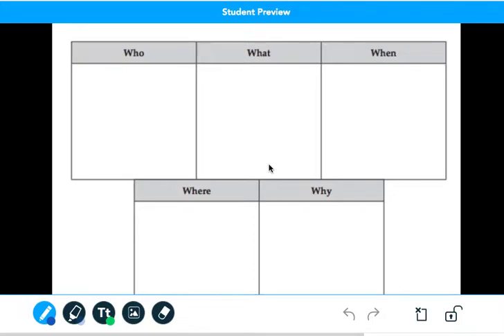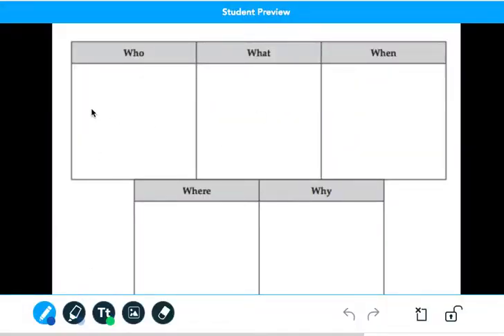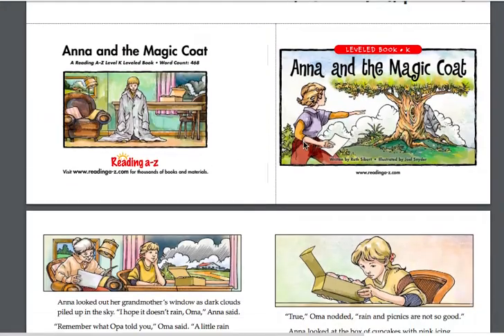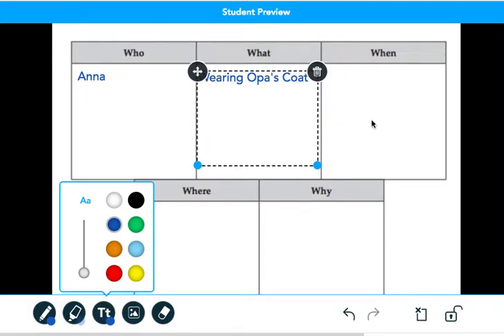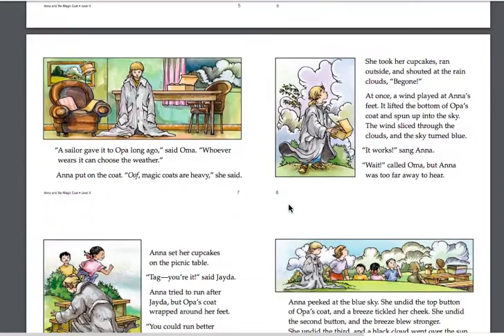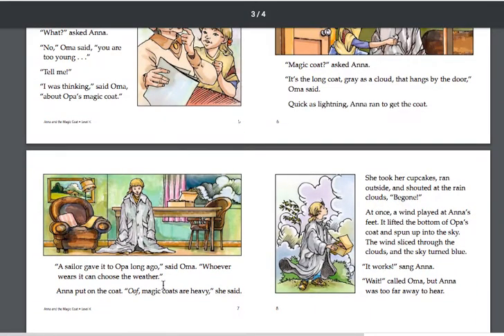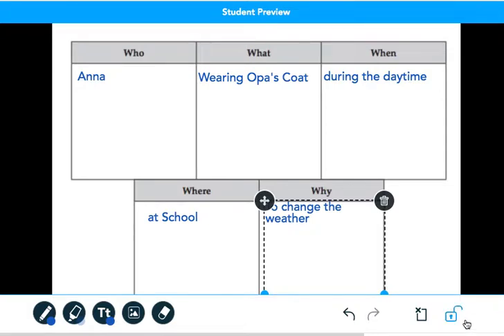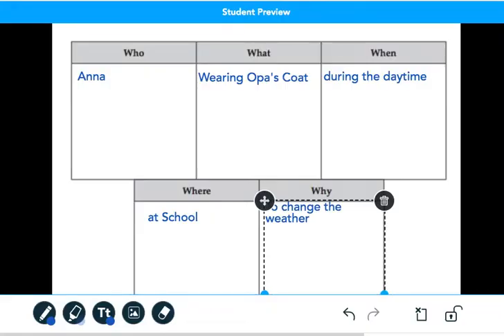how to do 5 w's worksheet